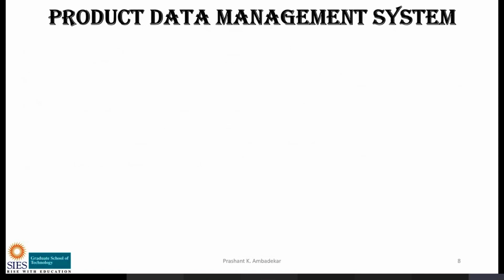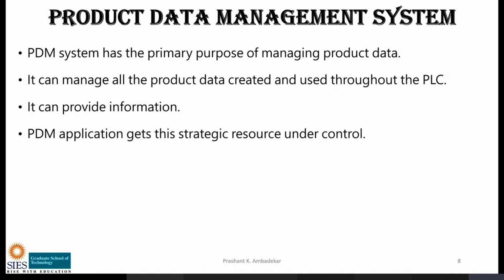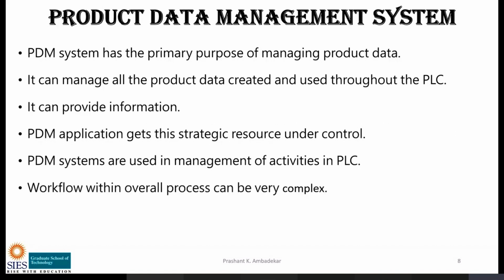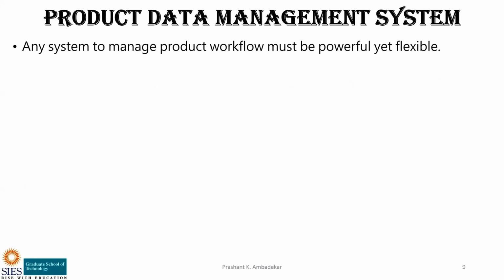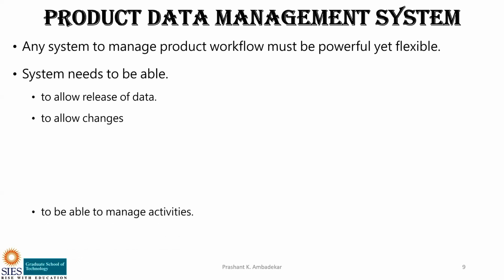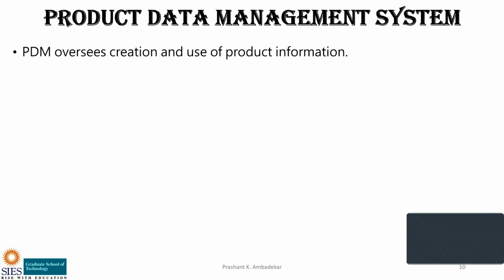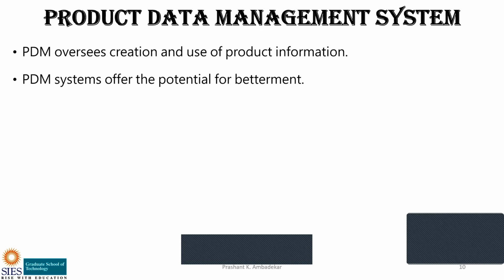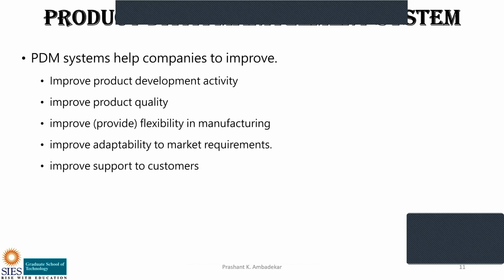17 Product Data Management System | PDM | PLM | Product Life Cycle Management |MBA |BBA| Engineering